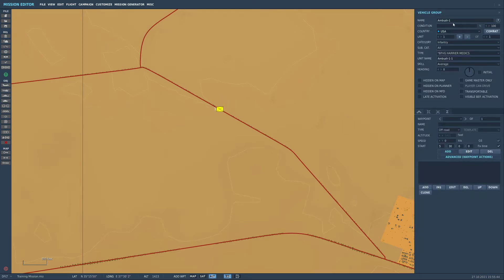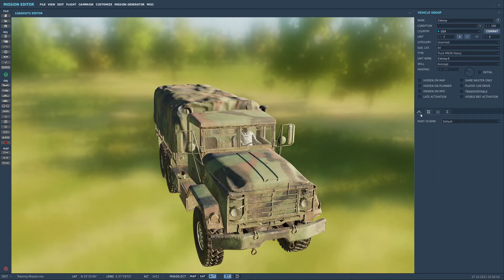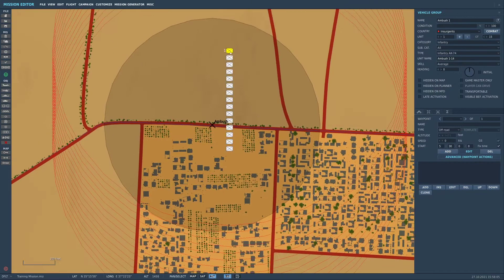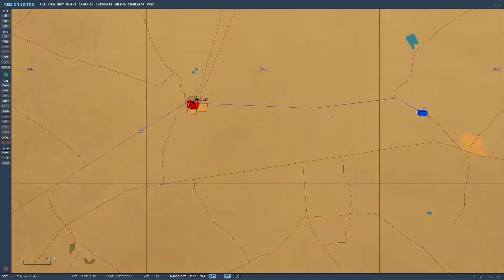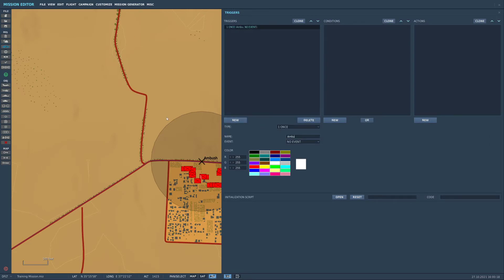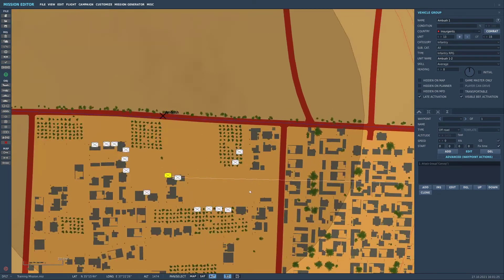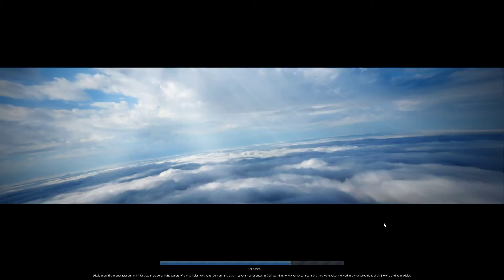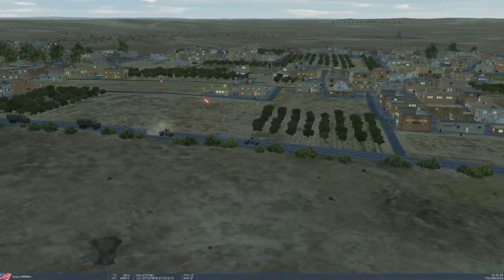DCS MISSION EDITOR! - Ambushes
This week we look at a way to set up an easy ambush, very quickly in the DCS mission editor. This is useful for creating awesome close air support or convoy escort missions!

If this is useful to you guys, please leave a like, and if you have any suggestions for future tutorials, please let me know and I shall get back to you!